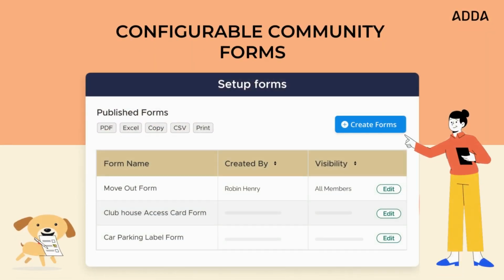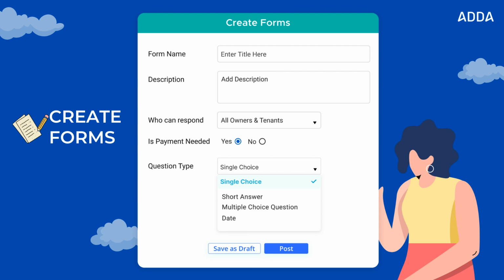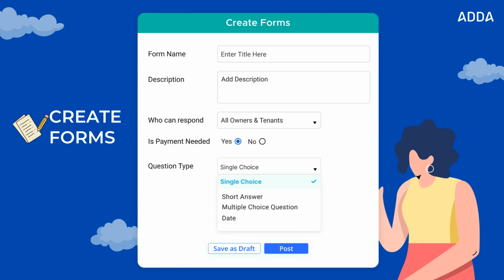Configurable Community Forms in ADDA - Extremely useful feature for Large Communities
As a resident of a residential community, whether you need permission for Renovation Work or request for move out, Community Forms has you covered.Members of the Community Management Team or Home Owners Association can now easily
- Create Custom Forms, Publish Forms, Track Submissions and Attach payment to Forms.

Residents can View and Submit forms from App. They can also make payments where required for certain forms and View history of previous submissions.

Using the Community Forms Module, forms can be setup according to requirements - for example for parking sticker, for getting clubhouse access cards, permission for renovations, etc.

As a part of the Home owners Association or Community Management team, you will be able to create forms with various types of questions, which can be in the form of short answers, single choices, multiple choices, etc.
In case there is payment required for a certain scenario, like when a resident is submitting a form requesting for clubhouse access card, there might be a payment required to be done. This can be configured too, and residents can make these payments while submitting these specific forms.